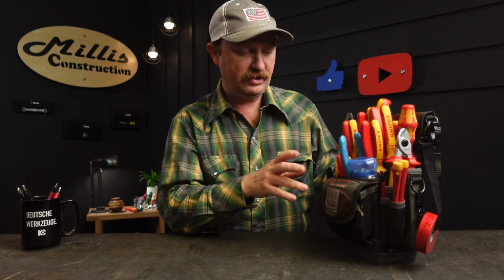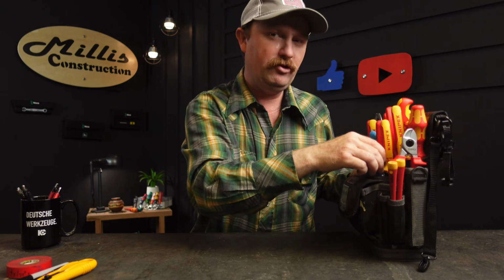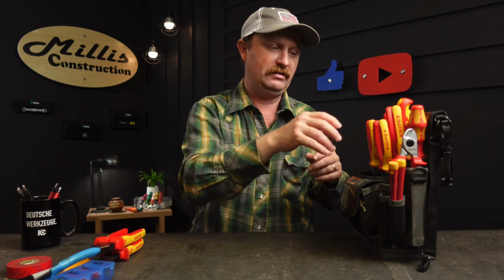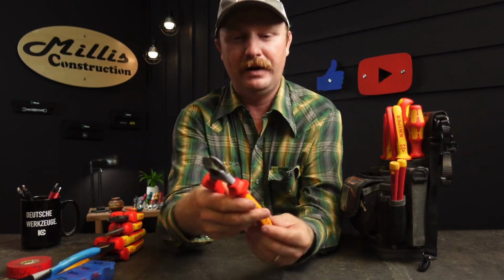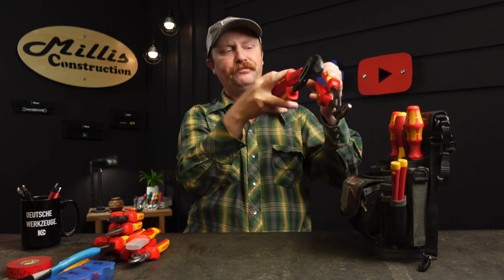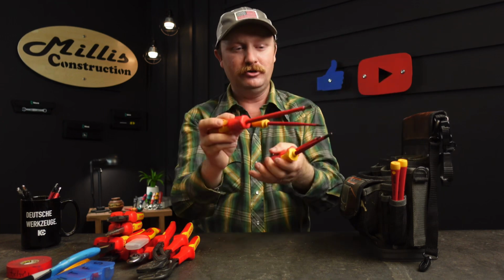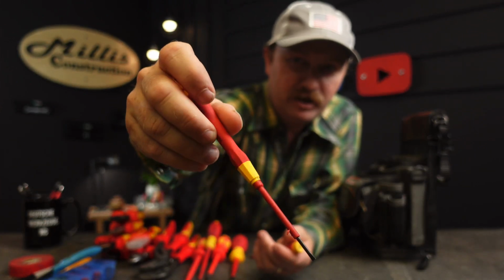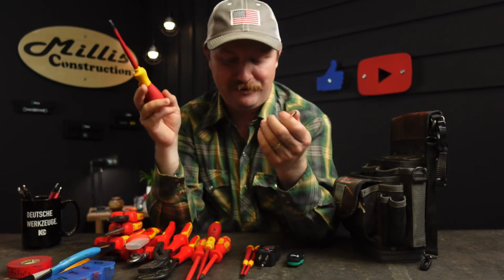Veto TP4B Insulated Loadout!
My insulated set with Knipex, Wiha and Wera is absolutely fantastic, its nice to have one grab and go kit for jobs needing insulated tools protection. Ive been using this Veto TP4B for awhile now for just this and it is perfect. There are some older videos here on the channel where it was used as an all around bag so be sure to check the end links and the pinned comment for those!

These items were purchased by me with no discounts or incentives to promote.

America’s Number 1 German Tool Distributor!  KC Tool
This is where you can get the Zyklop Sets etc, Amazon is iffy on which ones they have and from which sellers unfortunately.  Enjoy exploring!  They have an incredible site!  Be sure to check and see what they have on “Tool of the Day” too!

Get your Wera tools, Wera Advent Calendars, Knipex Sets, KC Swag and Many other awesome tools etc here and they throw in a free bit of thanks with every order, shop knowing every order helps support the channel and our favorite hobby, making tool videos for you to enjoy!

Amazon & KC Tool Direct Links for Tools in Video:

Knipex Insulated Combination Pliers

Knipex Insulated Side Cutters

Knipex Insulated Needle Nose Pliers

Knipex Insulated Cable Cutters

Knipex Insulated Alligators

Knipex Insulated Cobras

Knipex Insulated Dismantling Knife

Knipex Electrician Strippers

Wera Insulated Driver Set

Wiha Insulated Driver Set

Channellock Conduit Lock Nut Pliers: (can’t find on Amazon but here’s one location)

South wire Electrical Outlet Tester

Wera Magnetizer
(Similar magnetizer)

Olfa SK-4 Knife

Pill Container
(Similar)

Camera Gear Used On My Channel:

Rode Wireless Go System for a Lavalier or Boomed Mic